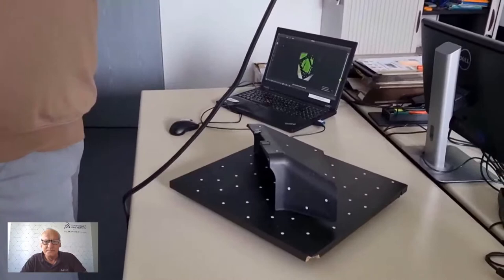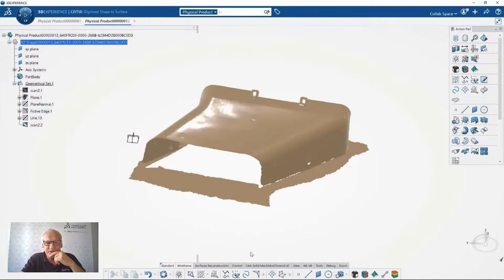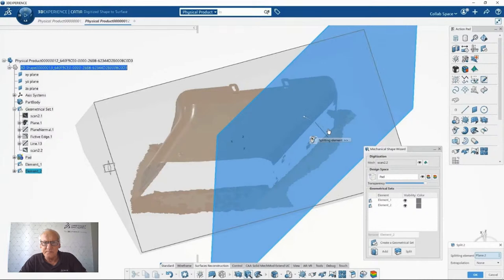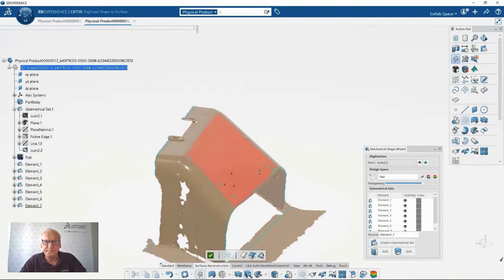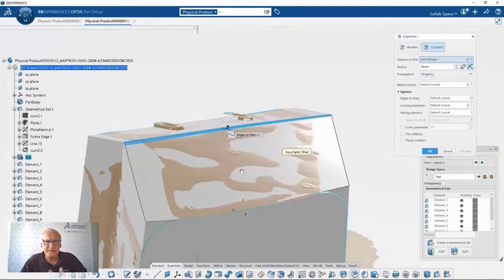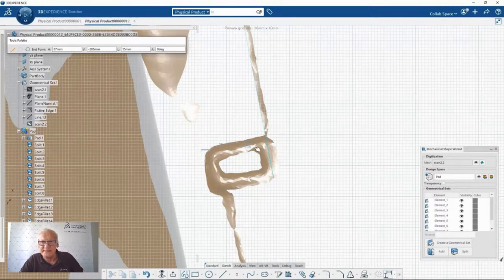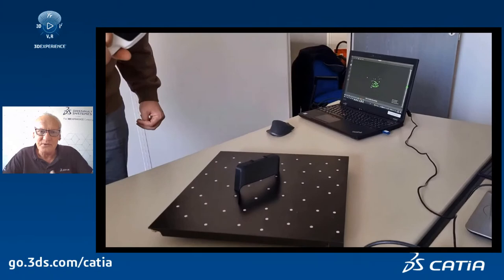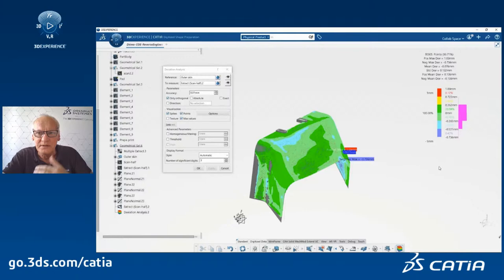CATIAJewelTalk#19: Super Fast Reverse Engineering for Prismatic Parts | April 26 - 3pm CEST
3DEXPERIENCE CATIA is full of jewels: What about a tool that can help you to quickly reconstruct a parametric solid model from the scan of a physical prismatic part? You name it, 3DEXPERIENCE CATIA Digitized Shape to Surface 2022X.

You want to know more about it? Just attend this CATIA Jewel Talk on 26th of April 2022 at 3:00pm CET (Paris time) and as usual I’ll be happy to answer live to all your questions